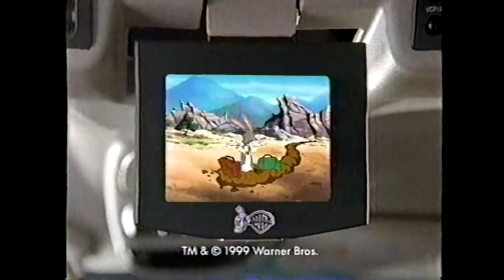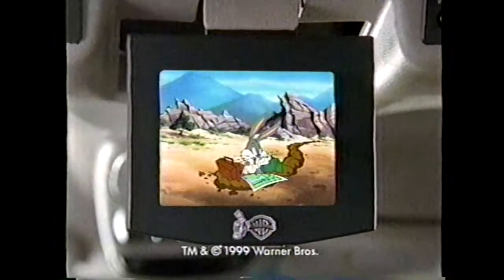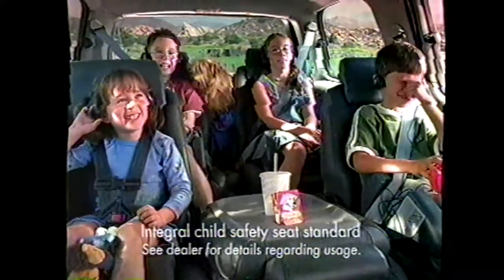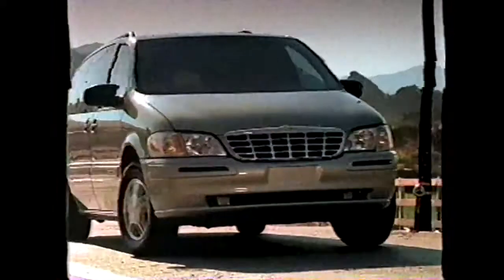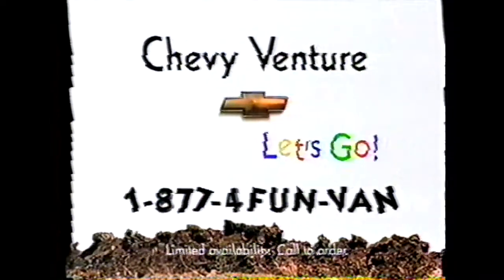2000 Chevy Venture Warner Brothers Edition Commercial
Merch Epic - LS2 Chevy Astro
Xbox - LS2 Chevy Astro
Steam - ls2chevyastro